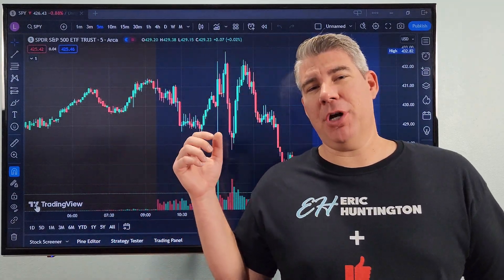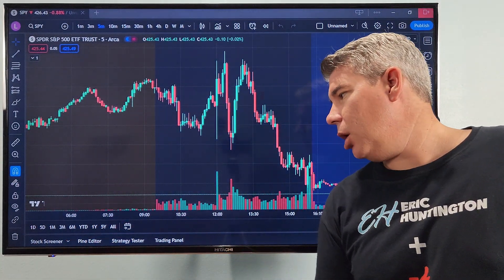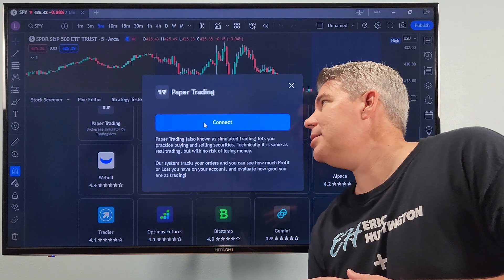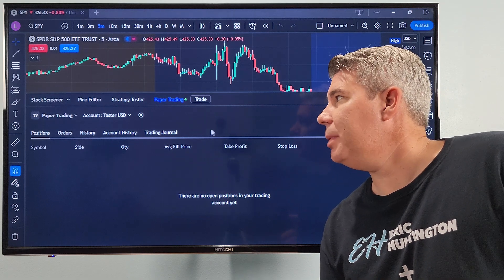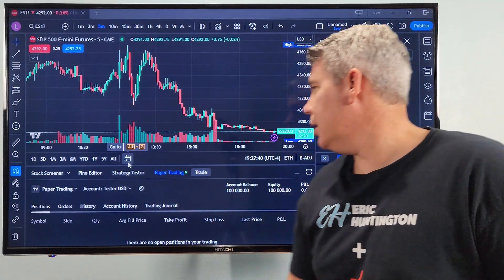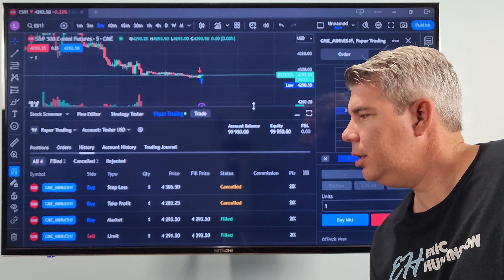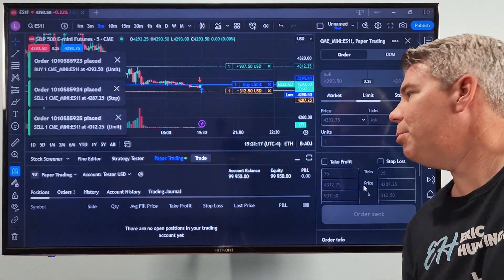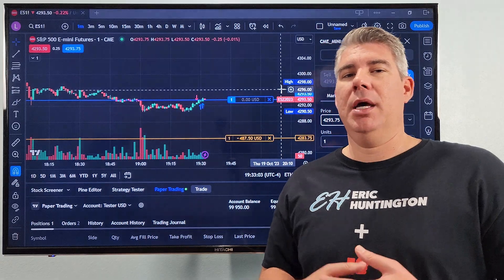The Ultimate Guide on How to Paper Trade Futures with TradingView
Have you been interested in learning how to paper trade futures on TradingView? Look no further! In this video, I'll walk you through the step-by-step process of paper trading futures with TradingView.